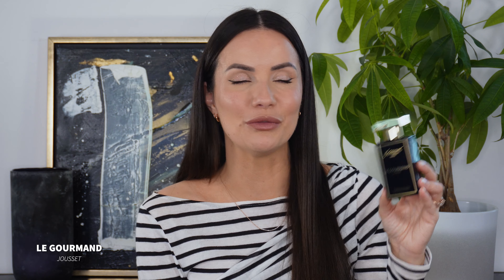SWEET, EDIBLE GOURMAND FRAGRANCES.... ( these perfumes will have you smelling like a snack )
FRAGRANCES MENTIONED! 👇🏼

1. Experimental Perfume Club - Tonka Sesame

2. Sora Dora - Jany

3. Navitus - Baklava Royale

4.  Byron - The Chronic Rouge Extreme

5.  Giardini di Toscana - Bianco Latte

6. Jousset - Le Gourmand

7. Chabaud - Lait de Biscuit

Any items marked with a (*) were received in PR but with no obligation to post.  All items in this particular video were received in PR. Any thoughts will always be my own honest opinion as always.

0:00 Intro
0:57 Experimental Perfume Club Tonka Sesame
2:35 Sora Dora Jany
4:14 Navitus Baklava Royale
6:15 Byron The Chronic Rouge Extreme
7:30 Giardini di Toscana Bianco Latte
9:44 Jousset Le Gourmand
10:58 Chabaud Lait de Biscuit